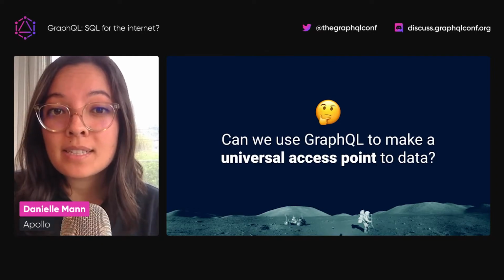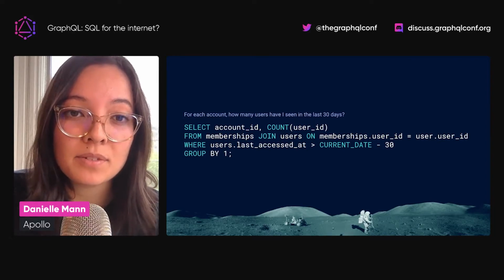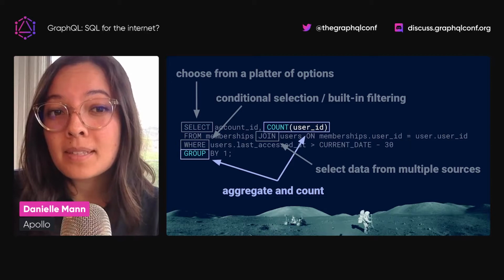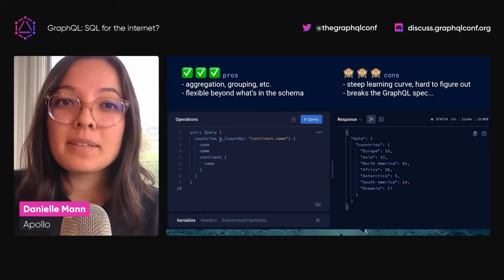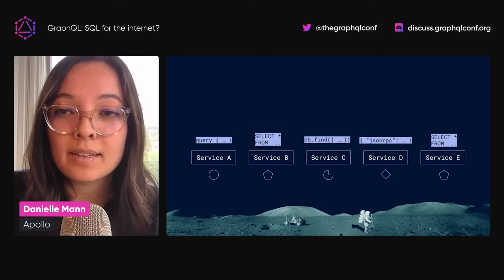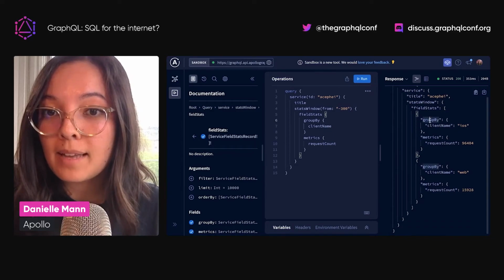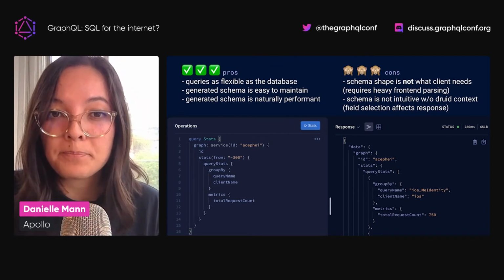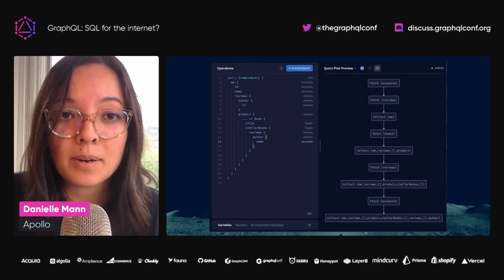GraphQL: SQL for the internet? | Danielle Man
Join now the GraphQL Conf. 2022

GraphQL: SQL for the internet? by Danielle Man: Director of Engineering at Apollo

In the last 5 years, GraphQL has really blossomed and the technology around it has matured. When we talk about GraphQL though, it's usually in the context of building APIs to transfer data between clients and servers. In this talk, I'd like to share my vision on how GraphQL can help us beyond improving our day-to-day developer productivity building apps for the web –– I'd like to share how I think it could actually connect the data across our disjointed internet and maybe even become the SQL of the web.

GraphQLConf2021 is the global GraphQL online conference organized by @GraphCMS and @commercetools